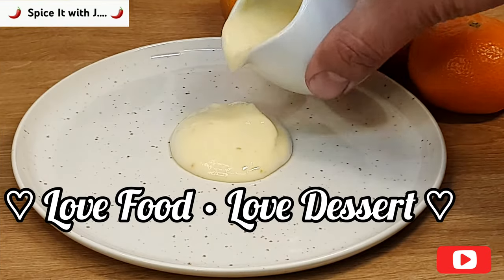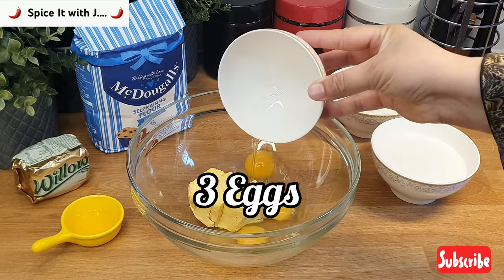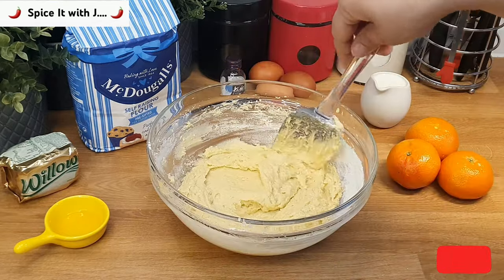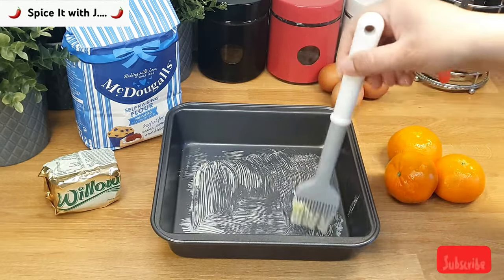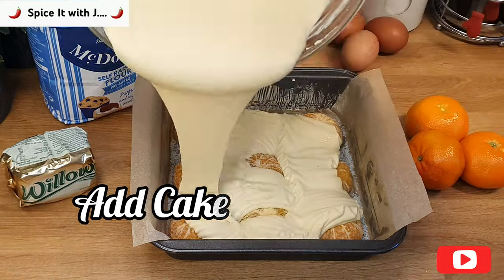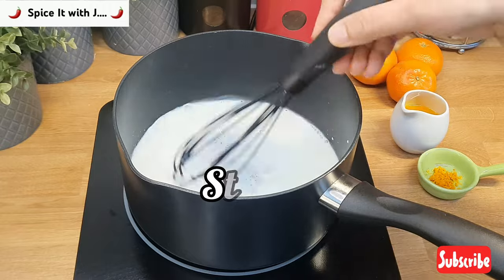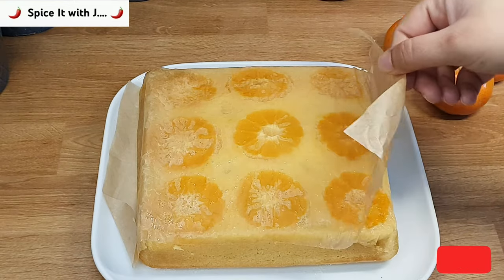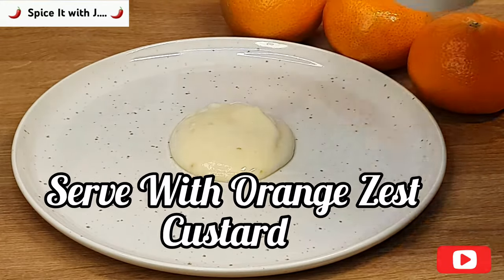How To Make a Orange Cake with Orange Zest Custard: A Beginner's Guide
Spice It with J - Your One-Stop Shop for Delicious and Easy Recipes.
Welcome to Spice It with J, your one-stop shop for delicious and easy recipes! I'm J, and I love to share my passion for cooking with the world. On my channel, you'll find a wide variety of recipes, from different cuisines to classic comfort food, fast food and Dessert.
One of my most popular recipes is my orange cake with orange zest custard. It's easy to make and perfect for a quick and easy weeknight meal dessert. The cake is baked to perfection and the flavor is amazing and ideal for dessert time for friends and family members.

This delicious and easy orange cake recipe is perfect for any occasion! Made with fresh orange juice and orange zest, this cake is moist and flavorful. The orange zest custard is the perfect complement to the cake, and it's so easy to make.

This orange cake with orange zest custard recipe is perfect for beginners, and it's a great way to use up leftover oranges. It's also a delicious and healthy dessert or snack option.

Ingredients:

125g butter
3 eggs
1 cup white sugar
1 tsp vanilla essence
1 cup self-raising flour
5 clementine oranges
¼ cup milk
For the orange zest custard:

1 cup milk
1/4 cup sugar
1 egg yolk
1 tablespoon cornstarch
1 teaspoon vanilla extract
1/4 teaspoon orange zest
Instructions:

Preheat oven to 350 degrees F (175 degrees C). Grease and flour an 8x8 inch baking pan.
In a large bowl, cream together the butter and sugar until light and fluffy. Beat in the eggs one at a time, then stir in the vanilla.
In a separate bowl, whisk together the flour and baking powder. Add the dry ingredients to the wet ingredients alternately with the milk, beating until just combined.
Pour the batter into the prepared baking pan and arrange the orange halves on top. Bake for 30-35 minutes, or until a toothpick inserted into the center comes out clean.
While the cake is baking, make the orange zest custard. In a small saucepan, whisk together the milk, sugar, egg yolk, cornstarch, and vanilla extract. Cook over medium heat, stirring constantly, until the custard thickens. Stir in the orange zest and remove from heat.
Allow the cake to cool completely before inverting it onto a serving plate. Drizzle with the orange zest custard and serve.

Here are some tips for making orange cake with orange zest custard:

Use fresh oranges for the best flavor.
Be careful not to overmix the batter. Overmixing can make the cake tough.
Bake the cake until a toothpick inserted into the center comes out clean.
Allow the cake to cool completely before inverting it onto a serving plate.
Serve the cake with orange zest custard for a delicious and refreshing treat.
Here are some additional tips:

For a richer flavor, use whole milk instead of skim milk in the custard.
To make the custard ahead of time, simply cover it with plastic wrap and refrigerate it for up to 24 hours. When you're ready to serve, reheat it over low heat, stirring constantly, until it's heated through.
If you don't have orange zest, you can substitute 1/4 teaspoon of orange extract.
To make the cake extra special, add 1/2 cup of chopped chocolate chips or nuts to the batter.
You can also top the cake with whipped cream, ice cream, or fresh fruit.
I hope these tips help you make a delicious and beautiful orange cake with orange zest custard!
Searchable words:

orange cake
orange zest custard
homemade orange cake
easy orange cake
quick orange cake
delicious orange cake
tasty orange cake
Mediterranean dessert
Mediterranean cake
dessert recipe
cake recipe
orange
zest
custard
baking
recipe
quick
easy
delicious
tasty
beginner
family-friendly
healthy
snack
dessert
leftover oranges